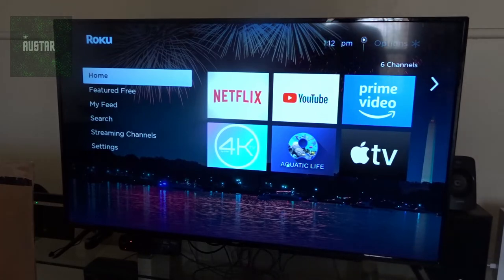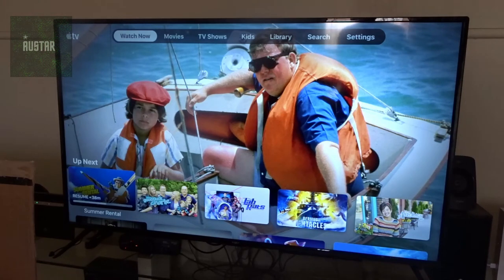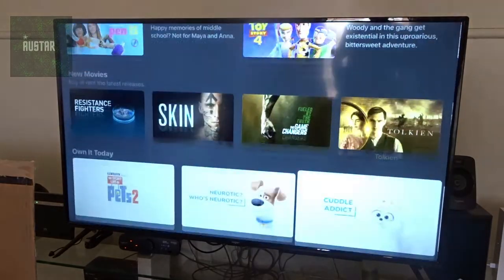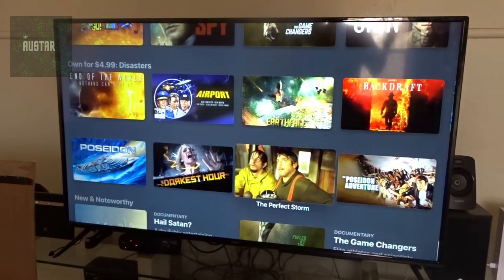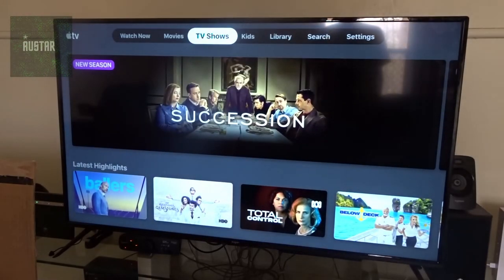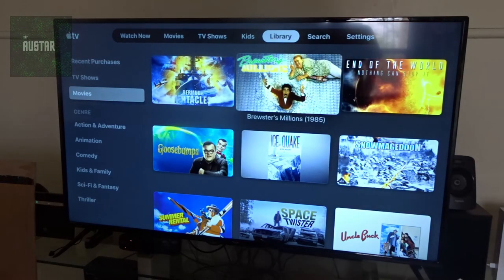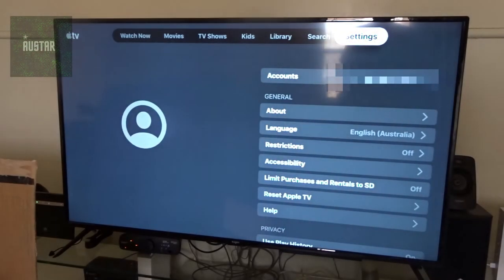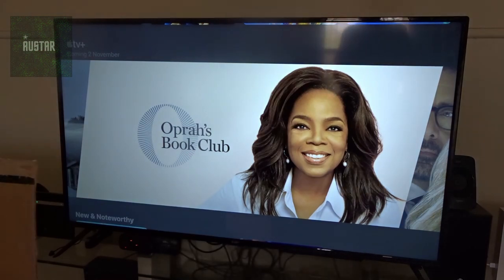Apple TV app review on Roku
now available on Roku
thanks again for watching our videos

Join the best reliable VPN

[all of our new videos and now available in HD]

Austar